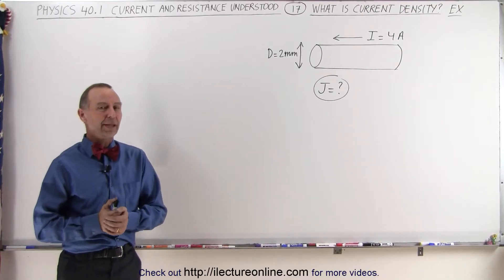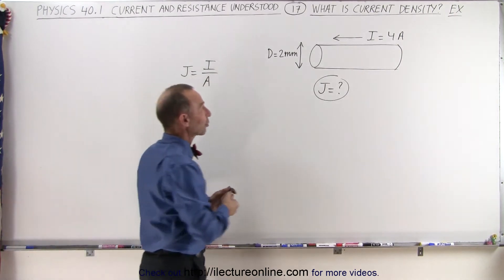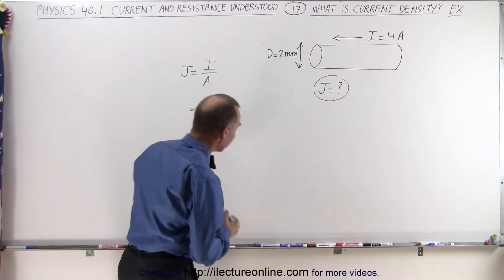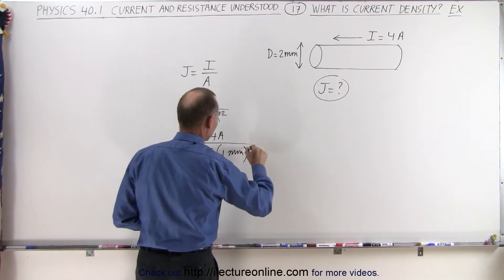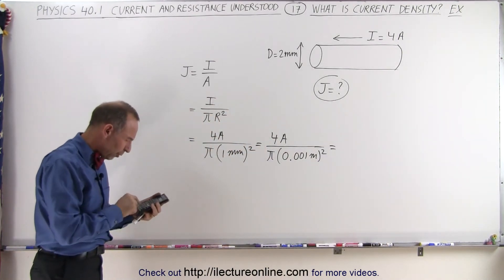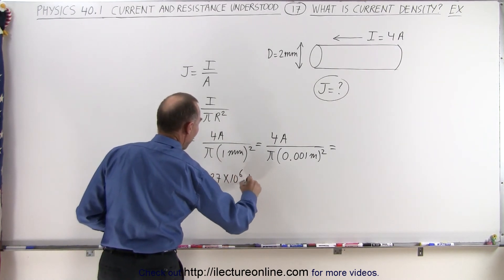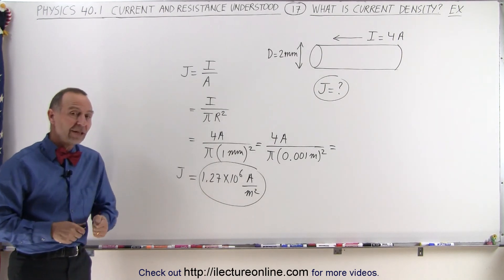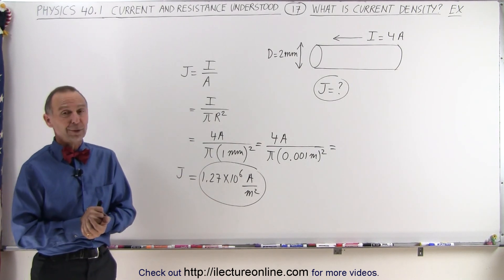Physics - E&M: Ch 40.1 Current & Resistance Understood (17 of 17) What is Current Density? Ex.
In this video I will find the current density, J=?, given current, I=4amps, and diameter, D=2mm.